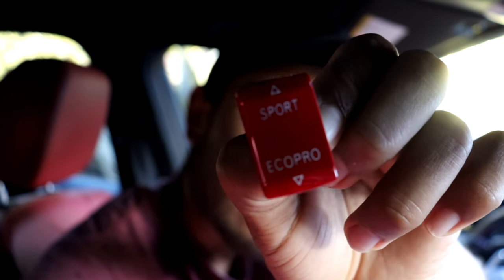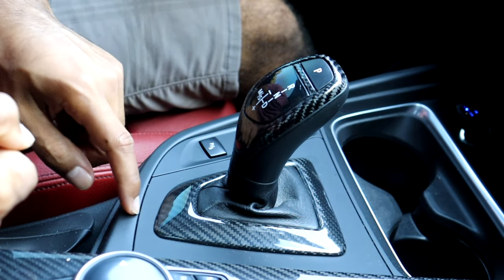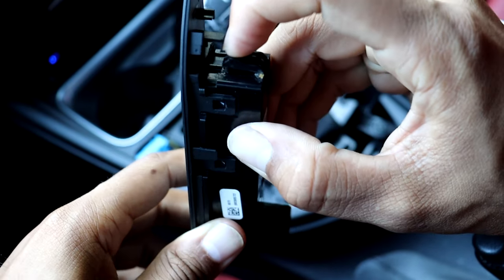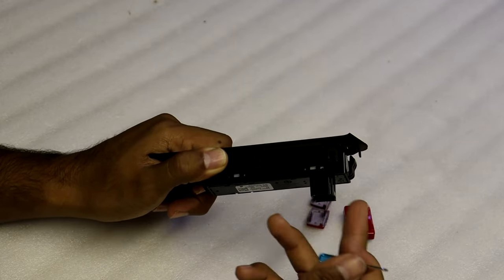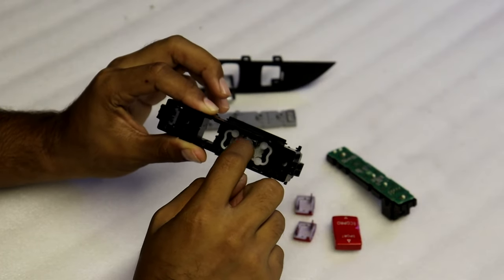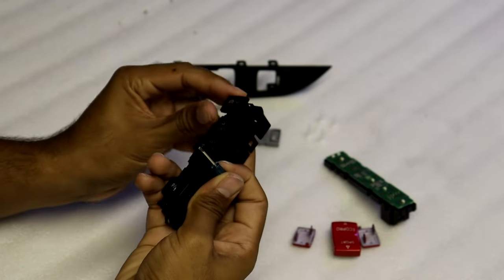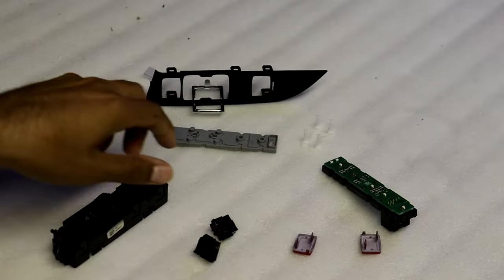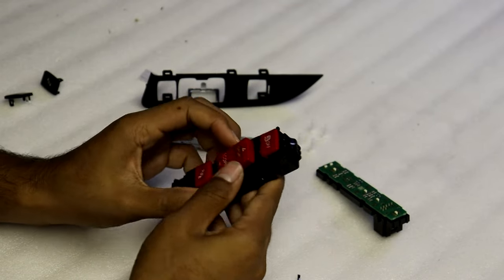NEW Colored Traction Control, Drive Mode Selector, & PDC Buttons for BMW F30! INSTALL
Checkout my website if you're looking for mods for your E-Series or F-Series BMW

PRODUCT LINKS

Smoked Front Reflectors for BMW F30
Carbon Fiber Side Skirt Extensions

OB2 to Ethernet Cable (For BM3 Flash Tune)
E85 Test Container

Cleaning Supplies:
Ceramic Coating Kit
Ceramic Coating Spray
Plush Microfiber Towel
V07 Sealant